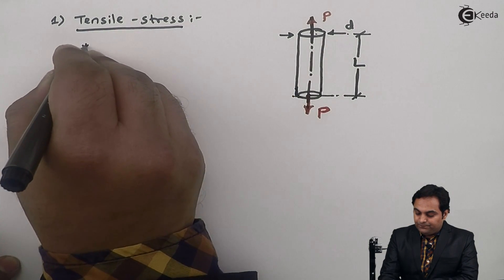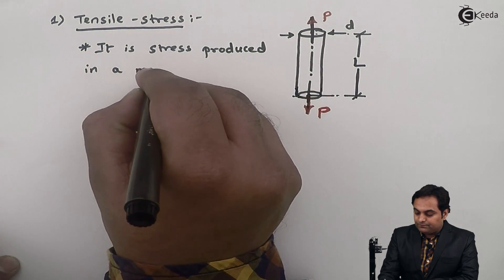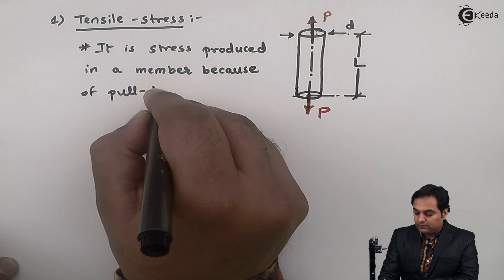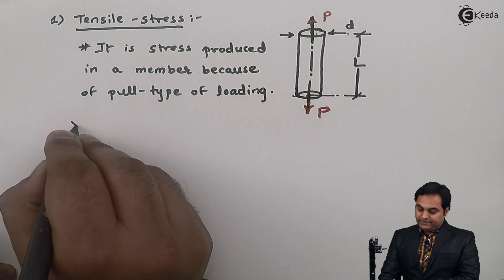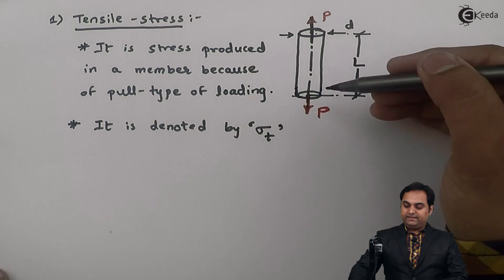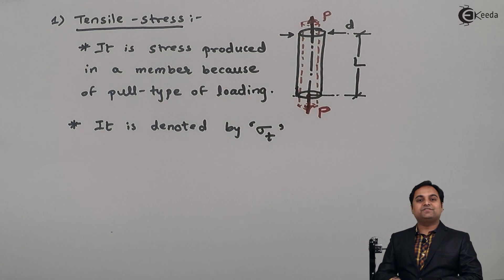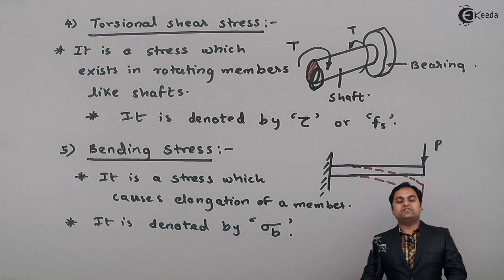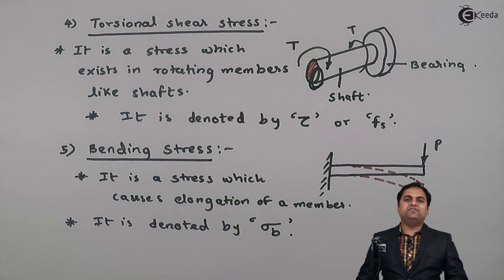What are the Type of Stresses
Types of Stress:
1. Tensile Stress :It is stress produced in a membar because of pull-type of loading.
2. Compressive Stress: It is the stress produced in a member because of push-type of loading.
3. Shear-Stress: It is the stress produced in a member when the load is tangential to the cross-sectional area.
4. Torsional Shear stress: It is a Stress which exists in rotating members like shafts.
5. Bending Stress: It is a stress which causes elongation of a member.

Ekeeda provides Online Video Lectures on Type os Stresses. This Type os Stresses video is from Topic Simple Stress & Strain of Subject SOM. Free Online Tutorials.

Happy Learning : )